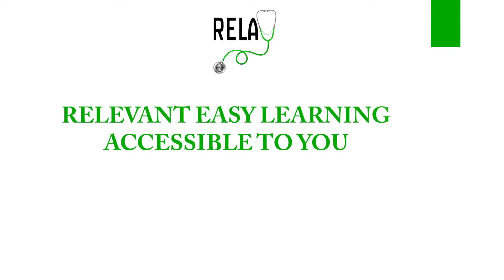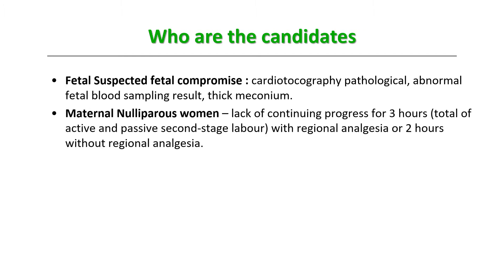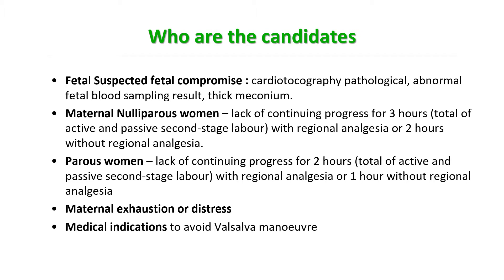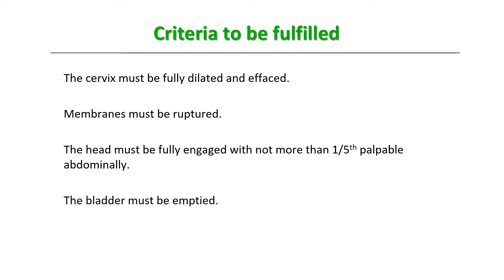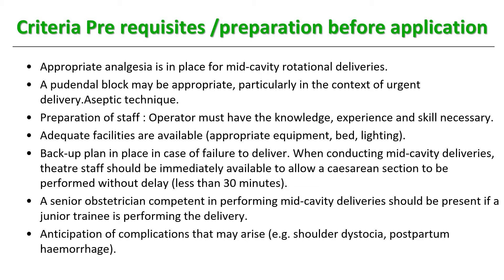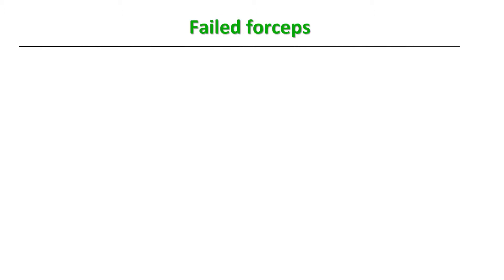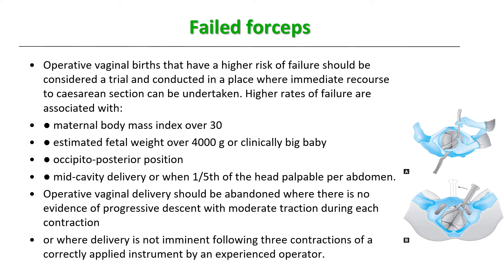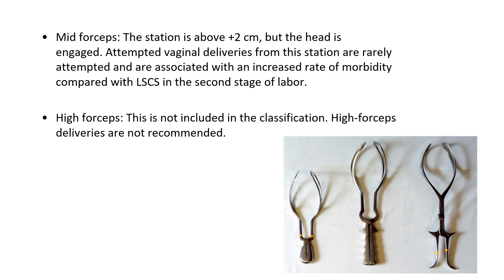Operative vaginal delivery -Part I ( Forceps delivery )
Operative vaginal delivery is assisted vaginal delivery with a goal to expedite it for certain maternal and fetal conditions. It requires a thorough understanding and training before attempting and one must be well aware of the associated risk and morbidity.